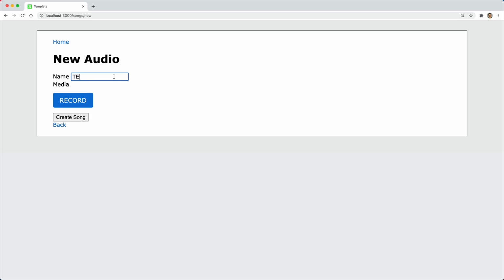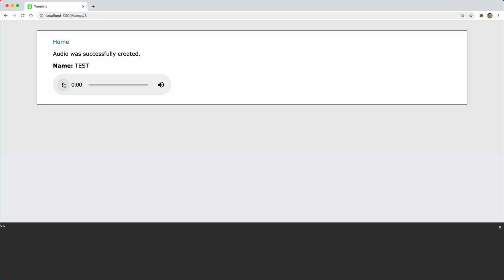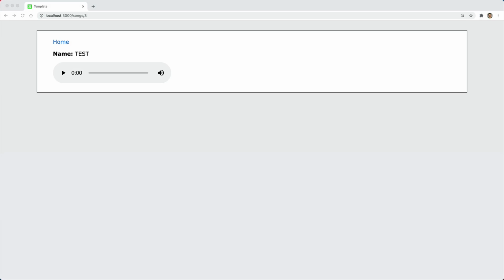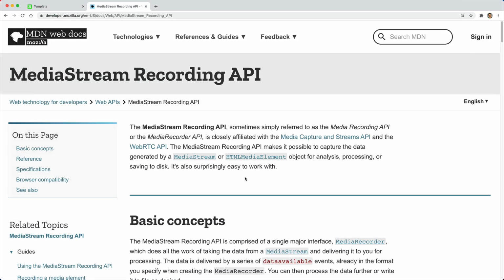Episode #269 - Record Audio to Active Storage | Preview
Learn how to use the MediaRecorder API and StimulusJS for uploading and storing audio files to Active Storage.

Screencasts

Elgato Stream Deck XL
Logitech Ergo K860 Keyboard
Logitech MX Master 3
LG Ultrafine 5K Monitor
2019 Mac Pro
Presonus Studio Channel
Focusrite Scarlett 2i2 (3rd Gen)
OWC Thunderbay 8
Sony WH-1000XM4
ElectroVoice RE20

Tech Talk Videos

Sigma 16mm f/1.4 Lens
Sony A6400 Mirrorless Camera
Elgato Camlink 4k
Elgato Key Light
Phillips Hue Light Strip
Rode NTG5